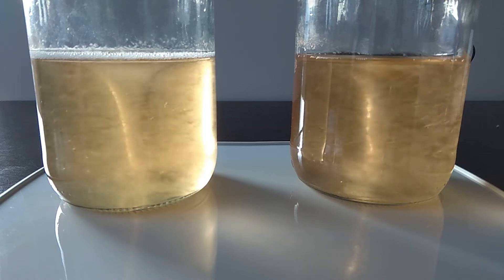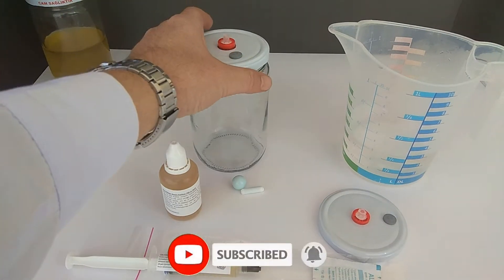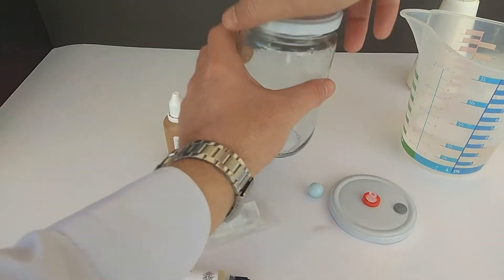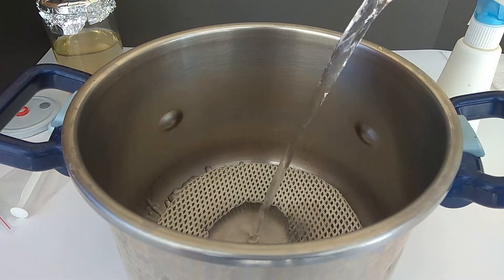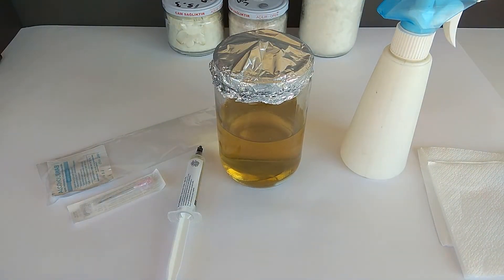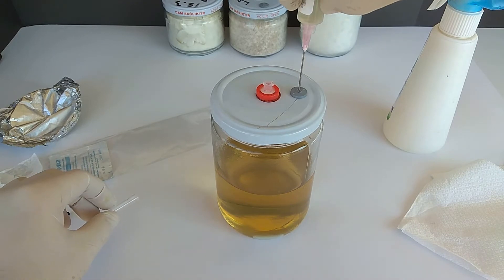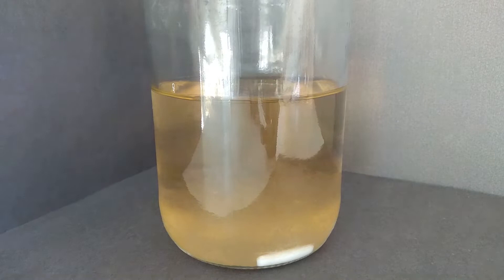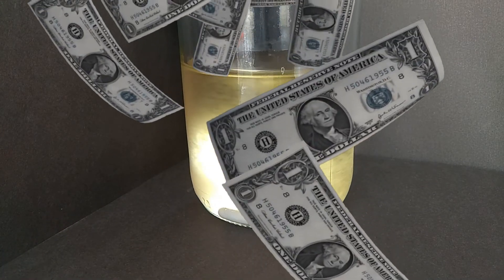How To Make Unlimited Mushroom Liquid Culture | Oyster Mushroom Cultivation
How To Grow Unlimited Mushrooms With Liquid Culture ?
All the details you need to know on how to raise up your  liquid mushroom culture stock and grow unlimited mushrooms and get more yield.
How To Raise Up Your Oyster Mushroom Liquid Culture and SAVE MONEY ?
Grow Mushrooms At Home
Liquid Culture Media Reciepe
Light Malt Extract
Fructose

In this video, we tried to explain how to raise up your liquid culture and save money

-DIY Musroom Grain Spawn Bag with Filter And Injection Port
-Mushroom Cultivation
-How To Grow Oyster Mushroom At Home
-Easiest Way To Grow Oyster Mushrooms At Home
-How To Grow EDIBLE Mushrooms on Straw Tutorial
-How To Grow EDIBLE Mushrooms on Toilet Paper Tutorial
PLEUROTUS OSTREATUS
Oyster mushrooms can be grown using hardwood fuel pellets, wood logs, and even toilet paper.
You can grow mushrooms at home  easily, just using a toilet paper roll ...